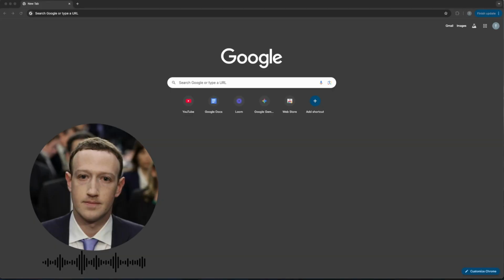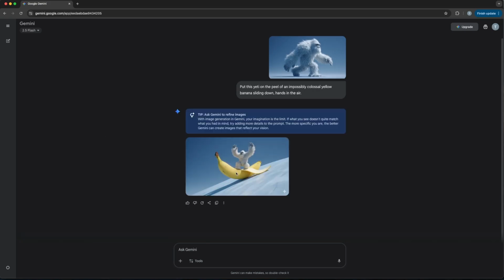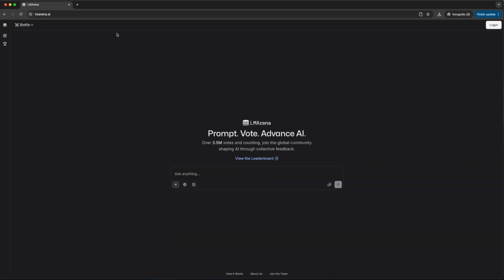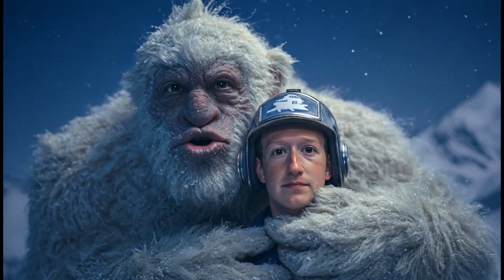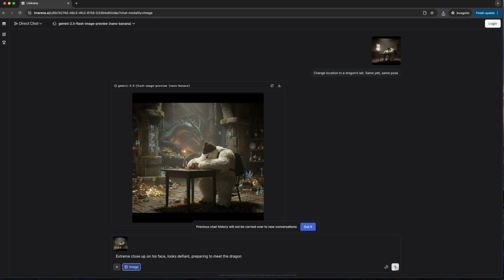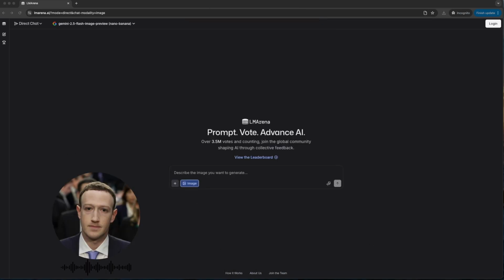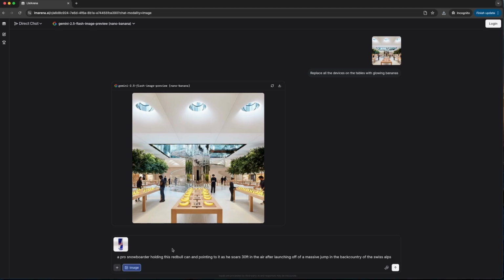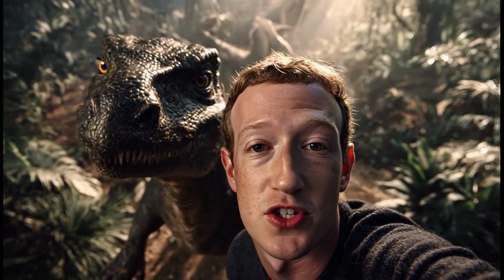3 Secret Ways To Try Nano Banana AI Today (Full Tutorial)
Google’s Nano Banana AI is here — and the best part? You can use it FREE forever. 🍌✨

In this step-by-step tutorial, I’ll show you exactly how to access Nano Banana AI, unlock unlimited generations, and use it for mind-blowing edits, product swaps, and more.

Whether you’re just getting started with AI tools or want to push your creativity further, this Nano Banana tutorial covers:

✅ How to access Nano Banana directly in Google Gemini
✅ Unlimited free generations with LM Arena
✅ Using Nano Banana on Discord for both images + videos
✅ My favorite use cases (product swaps, scene edits, consistent characters, and more)

By the end of this video, you’ll know exactly how to use Nano Banana AI for free forever.

Click this link to join the LMArena Discord channel 👇

(copy + paste it into your browser if you can't click it)

The link to their website is -- lmarena.ai (open in an incognito window)